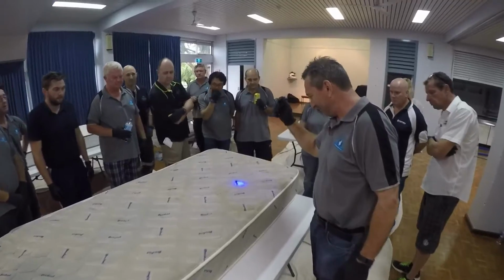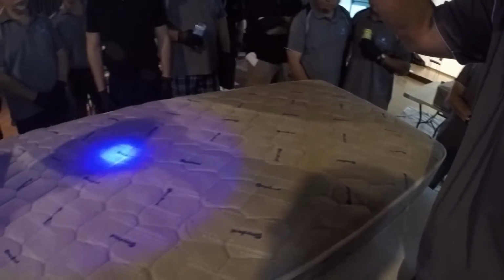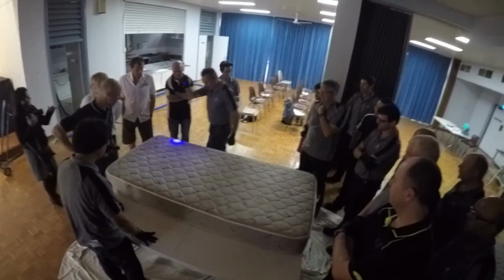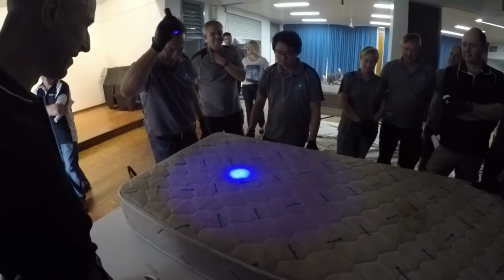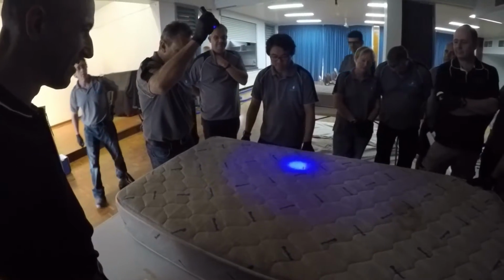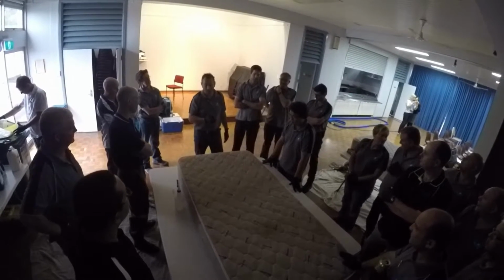Mattress Pre inspection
CCAWA Mattress Cleaning Workshop 9/4/16